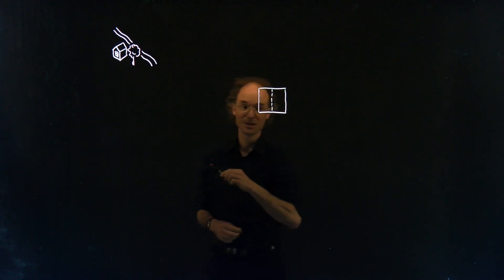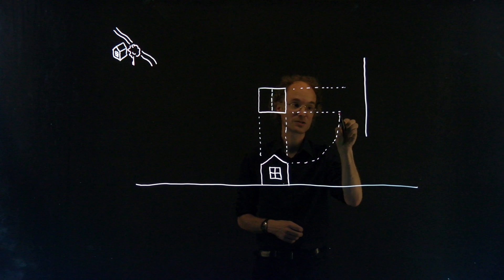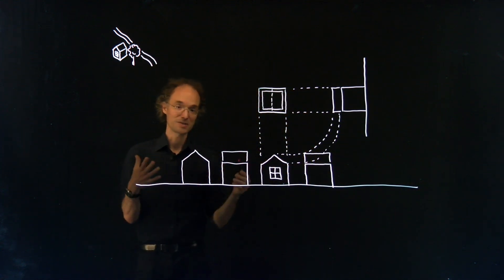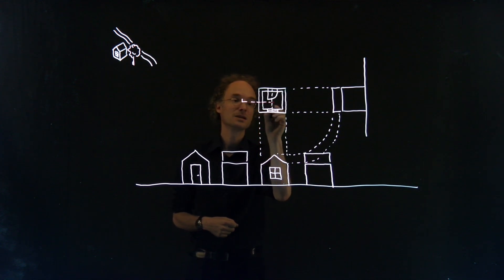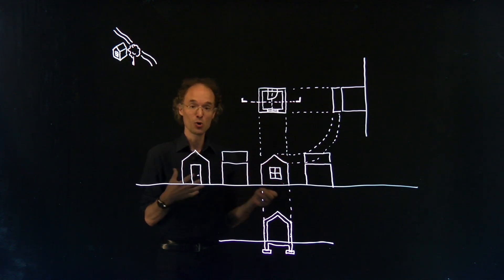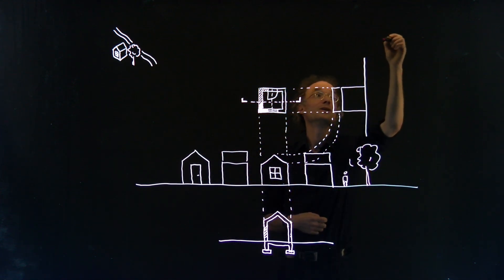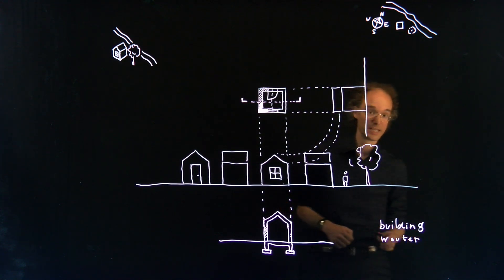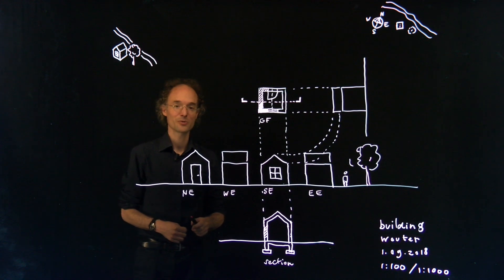basic architectural drawings 1: plan, elevation, section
How to draw a simple plan, elevations, section and site plan